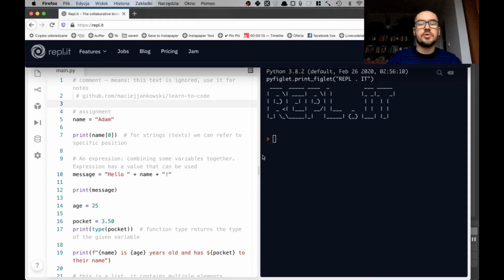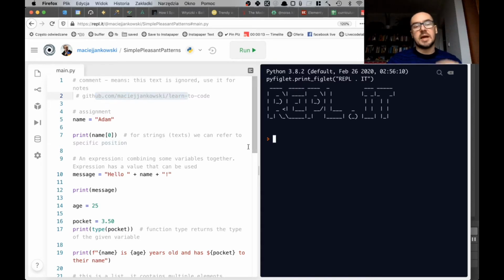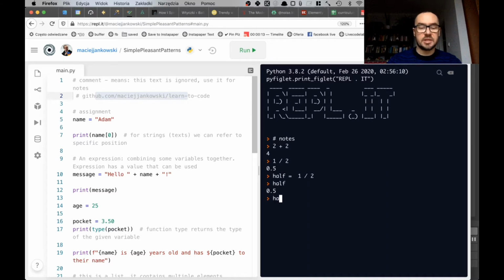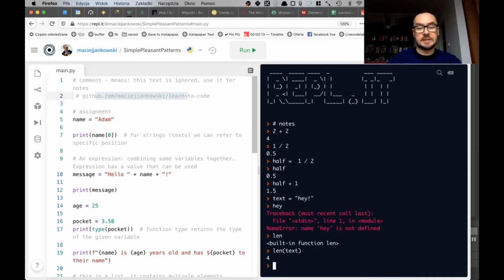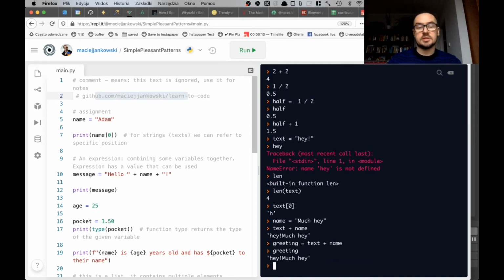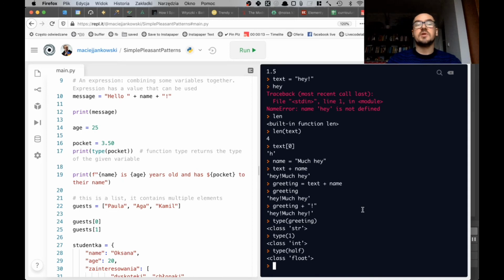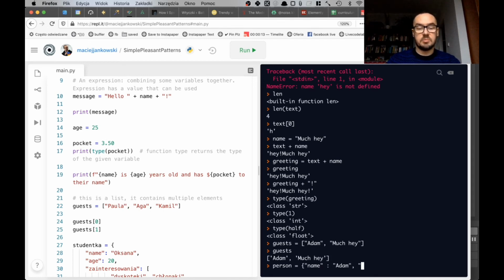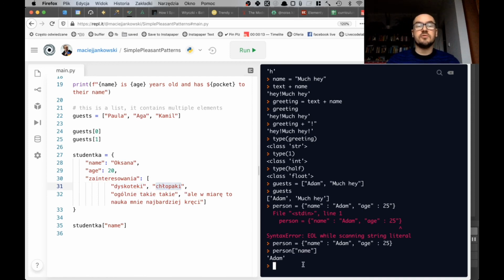Learn To Code - First Steps